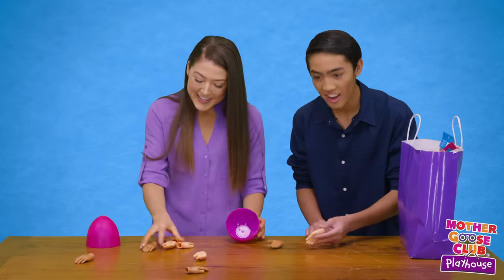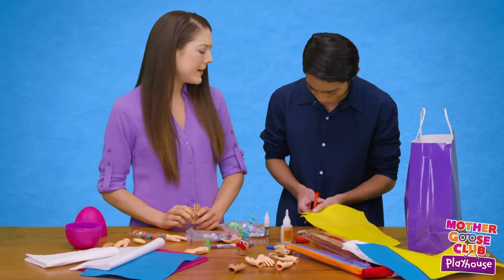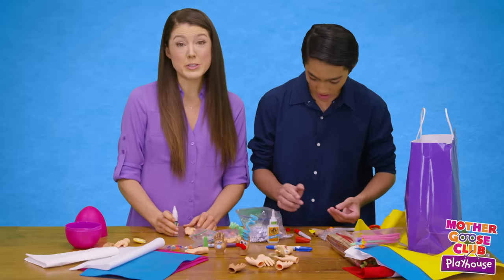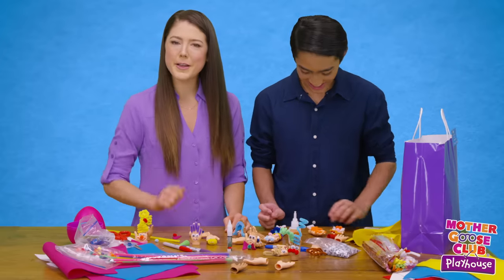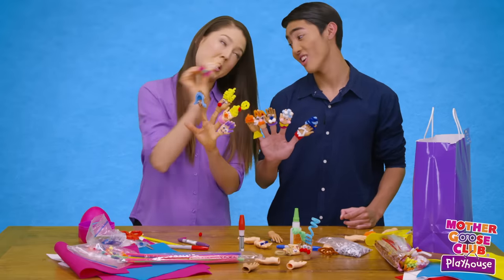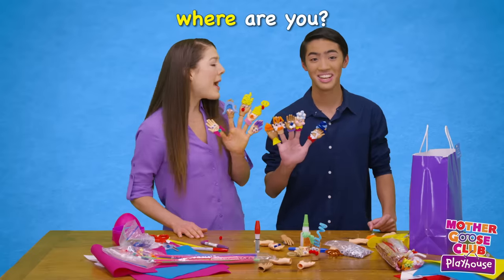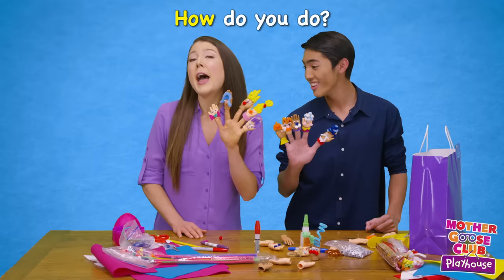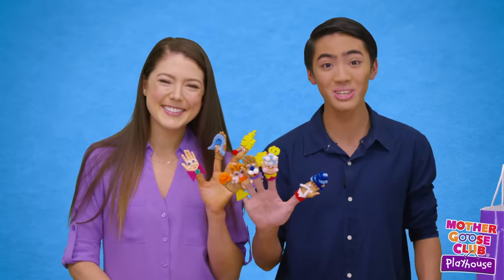Those hand puppets look so real!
Watch "Daddy Mommy Song" and rhyme along with your loved ones!

Looking for lyrics? Turn on closed captions to sing along!

Lyrics:
Daddy finger, daddy finger,
Where are you?
Here I am, here I am.
How do you do?

Grandma finger, grandma finger,
Where are you?

Baby finger, baby finger,
Where are you?

Doggie finger, doggie finger,
Where are you?
Woof woof woof, woof woof woof.
Woof woof woof woof?

Brother finger, brother finger,
Where are you?

Grandpa finger, grandpa finger,
Where are you?

Mommy finger, mommy finger,
Where are you?

Kitty finger, kitty finger,
Where are you?
Meow meow meow, meow meow meow.
Meow meow meow meow?

Sister finger, sister finger,
Where are you?

Goldfish finger, goldfish finger,
Where are you?
Blub blub blub, blub blub blub.
Blub blub blub blub?